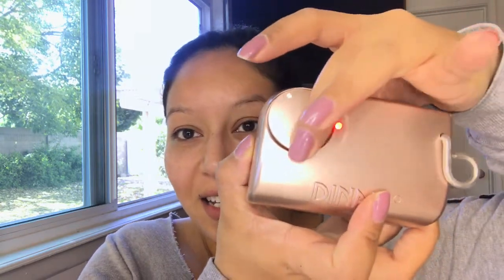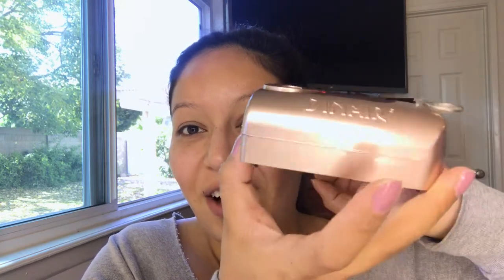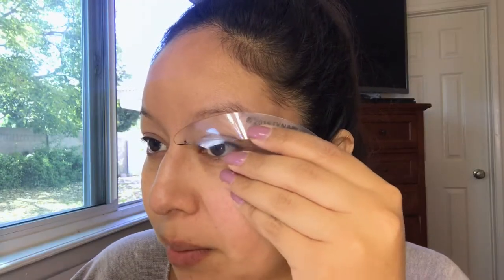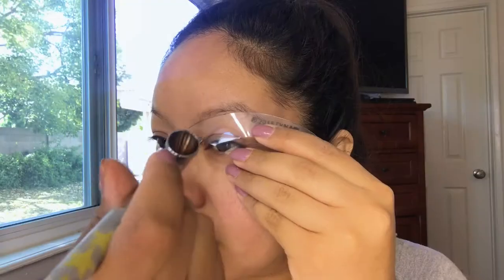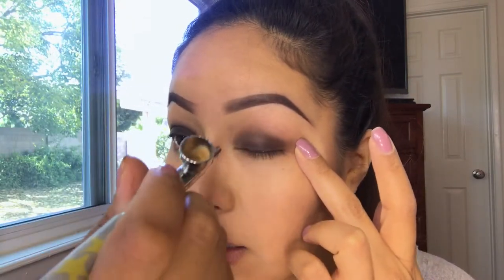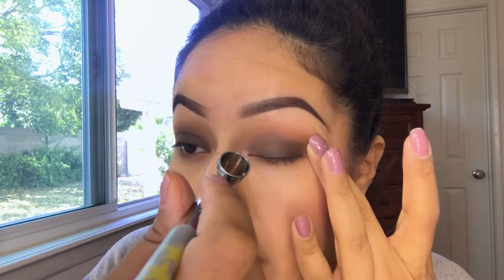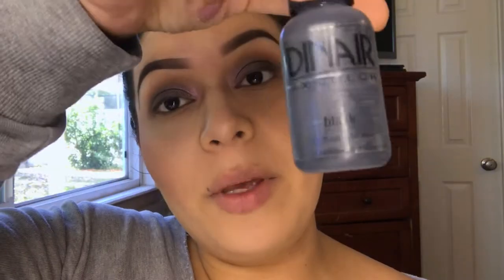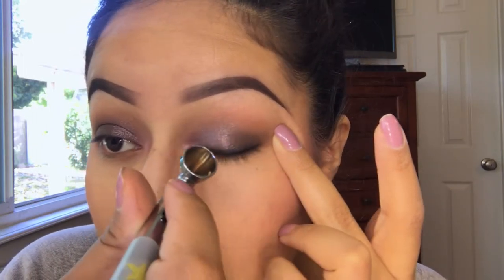Dinair Pro Rechargeable Compressor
Thank you guys so much for watching if you guys have any questions on how to airbrush feel free to contact me or if u guyse have any advice feel free to let me know 👍❣️

Where I buy everything 👇🏽